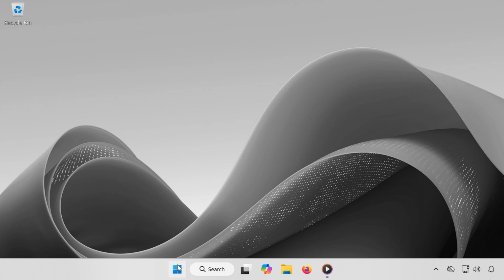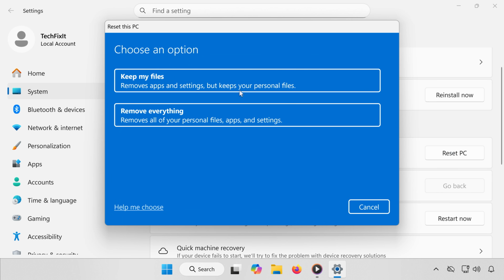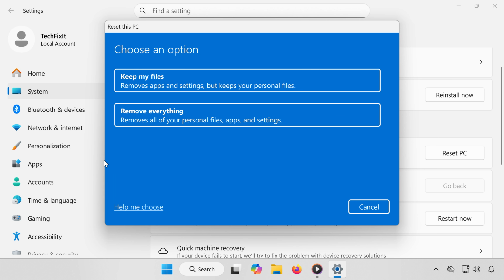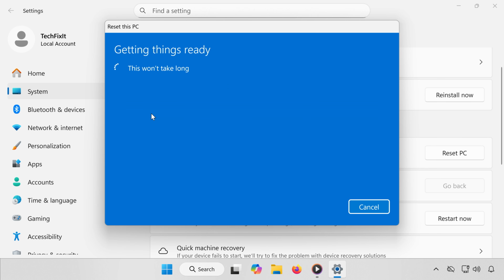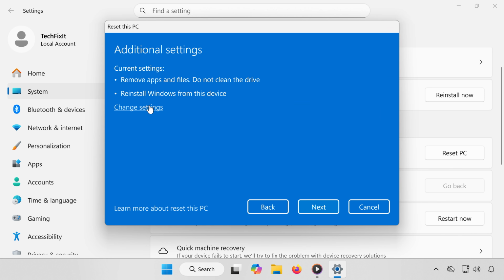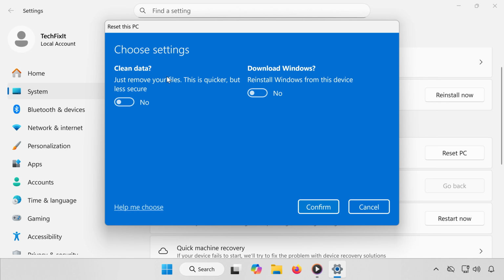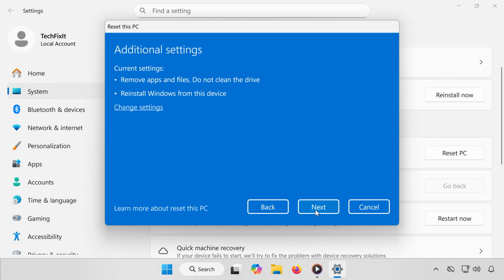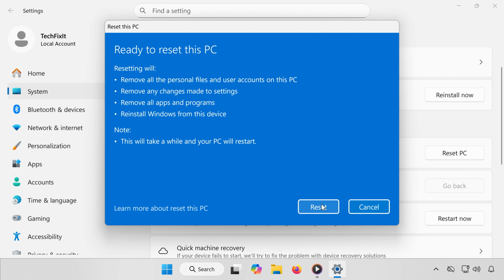How To Reset / Restore / Reinstall HP All-In-One Desktop to Factory Settings - NEW 2026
Hey everyone! In today’s video, I’ll show you how to reset, restore, or reinstall your HP All-In-One desktop (or any HP laptop/PC) back to factory settings.